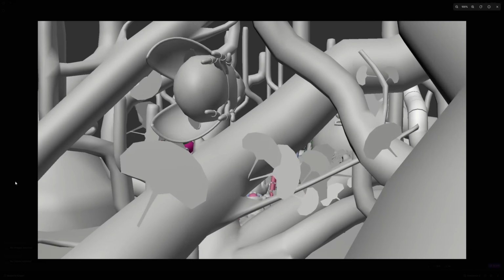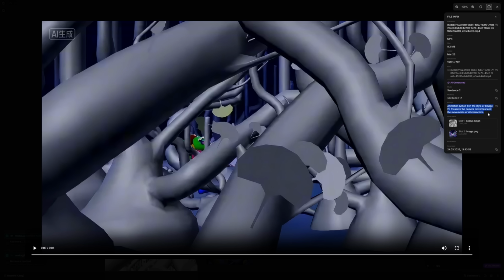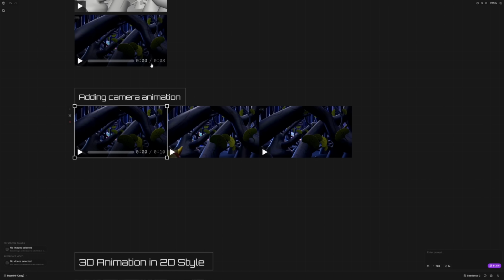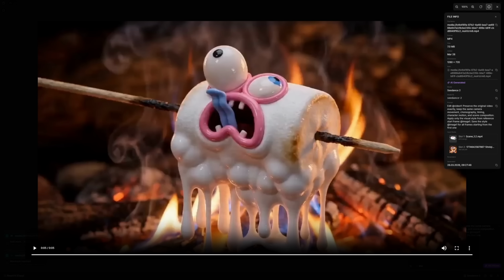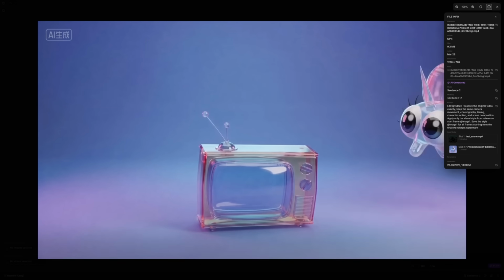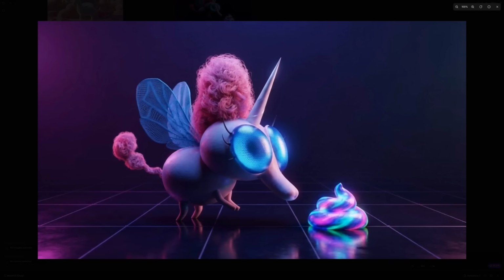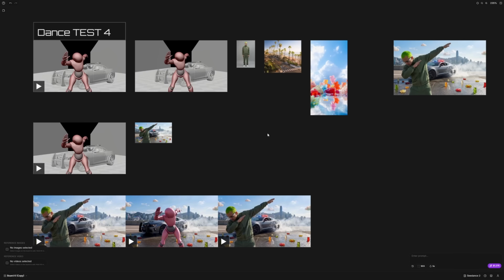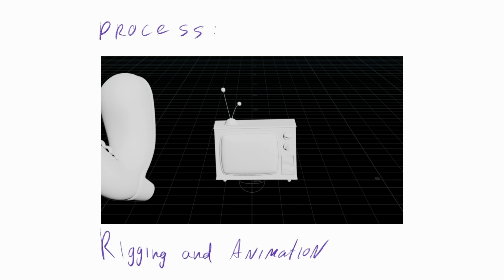Complete Seedance 2.0 Video Reference Tutorial | Motion, Camera & Style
Complete Seedance 2.0 Video Reference Tutorial – learn exactly how to use video references to get precise control over motion, camera movements, and visual style in ByteDance's powerful AI video generator.

In this step-by-step guide you'll discover how to properly upload and use your own video references in Seedance 2.0 for accurate motion tracking, professional camera control, and consistent cinematic style.

🔧 Created with Flashboards — the best tool to organize your Seedance 2.0 references, prompts, and entire workflow in one place.

00:00 Introduction: Using Seedance 2 as a 3D Professional
01:12 Lesson Overview
01:38 What Is a Playblast
02:18 Video Reference for Rendering
03:45 Adding Extra Camera Movement
04:38 2D-Style Generation
05:00 Generation from a Static Video Scene
06:20 Generation with Multiple Objects in the Scene
07:20 Objects Appearing in the Scene
08:04 Complex Scene with a Scene Transition
09:13 Crash Test 1: Single Object and Animated Camera
09:56 Crash Test 2: Camera Improvement with a New Scene Element
10:20 Crash Test 3: Enhanced Camera with a Detailed Environment
10:53 Crash Test 4: Drifting Car, Maximum Complexity
11:46 Conclusion: Uses of Seedance Video Reference Generation
12:06 CGI Pipeline and AI: Comparison and Combination